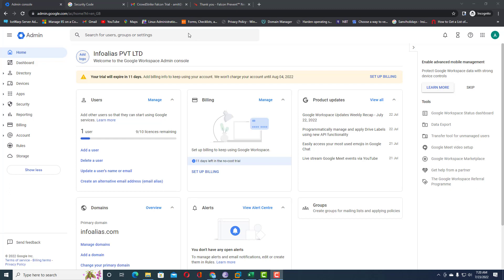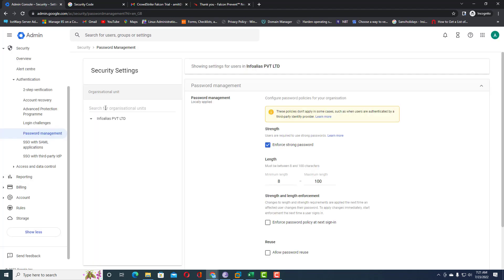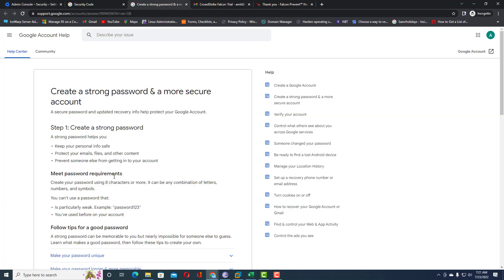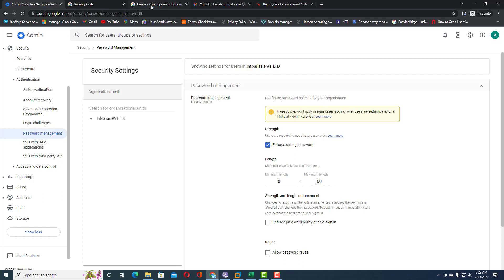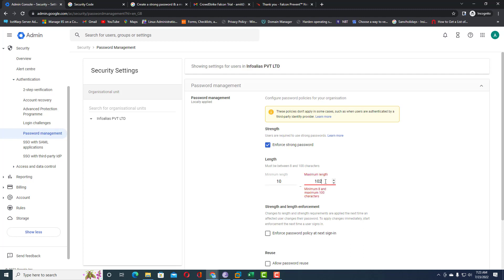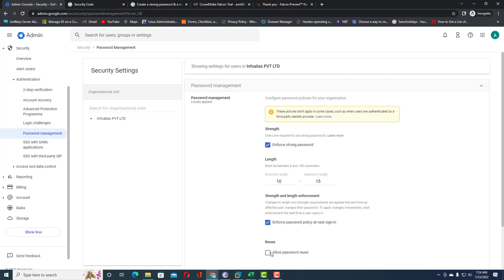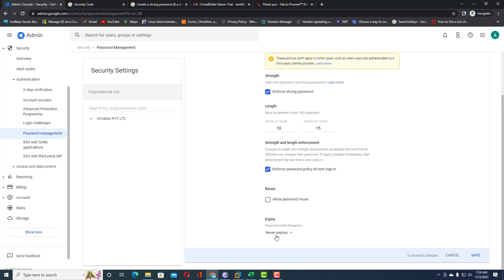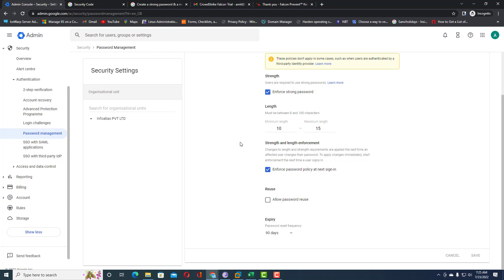Password Policy Management Google admin console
Password Policy Managment is the part of security in google admin panel,  You can set password length between 8 to 100 Characters, password Expiry, password reuse options. Google adminsitrator Can configure this option for a specific Organizational unit or complete domain. I alwasy recomend you to enable it for Test ou and gradually apply it on root organiational unit /Domain.